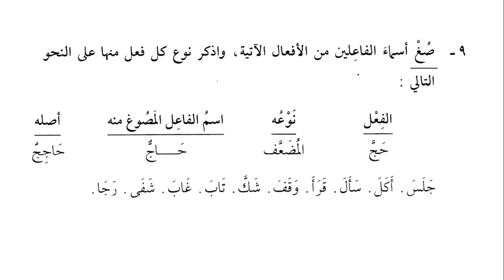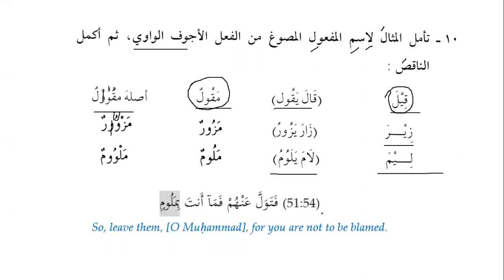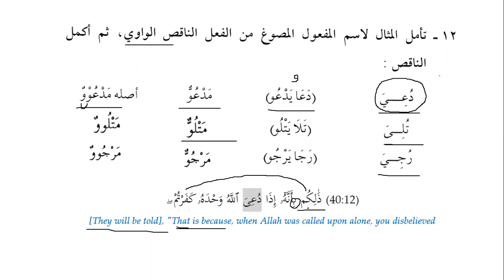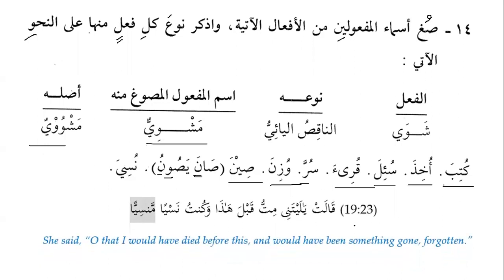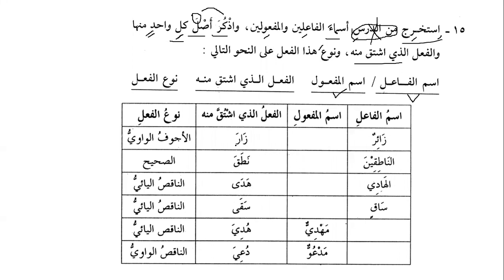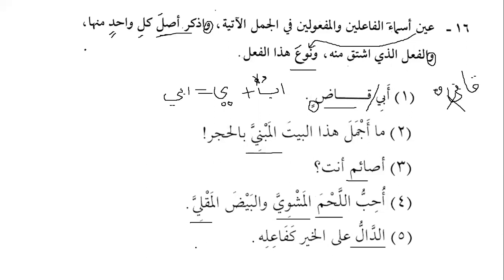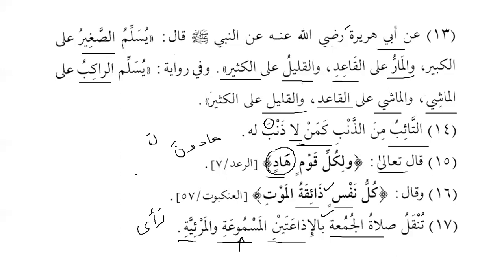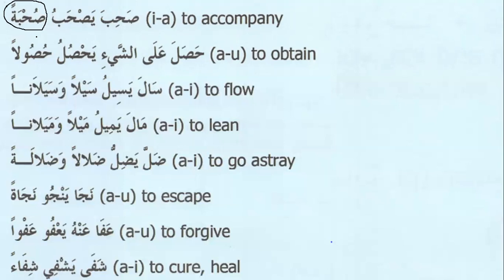Madina Arabic Book 3, Lesson 5 (Part-3) الفعل المبني للمجهول لغير صحيح افعال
In this lesson we complete all the exercises and discuss vocabulary of Lesson-5.